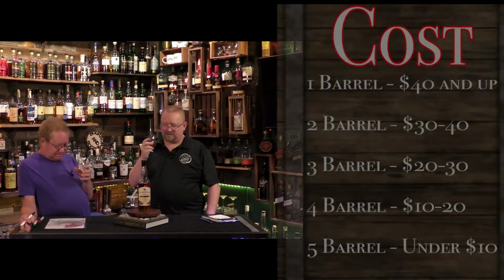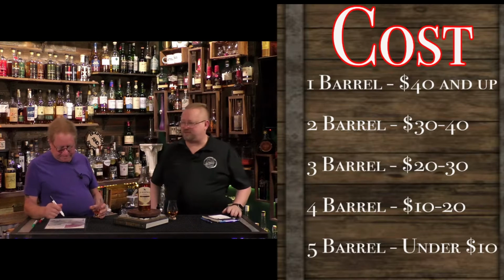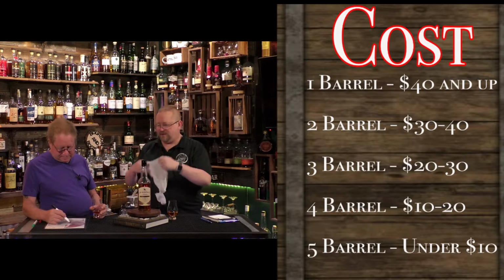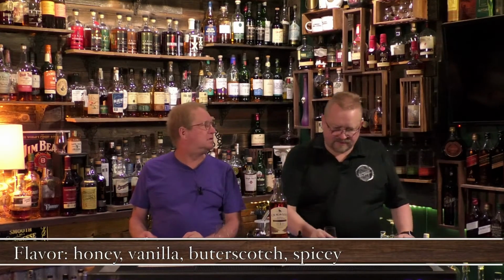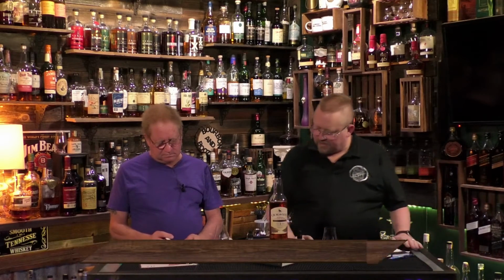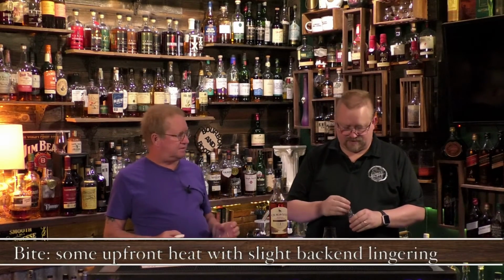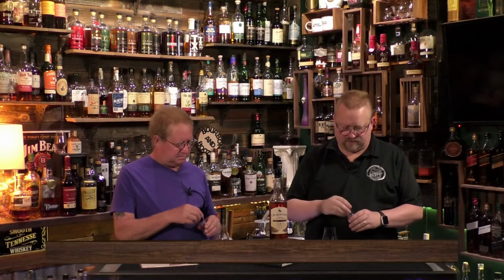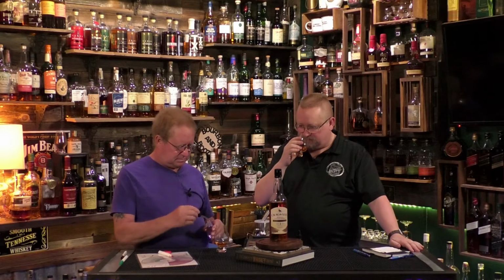403 Grag and Glen